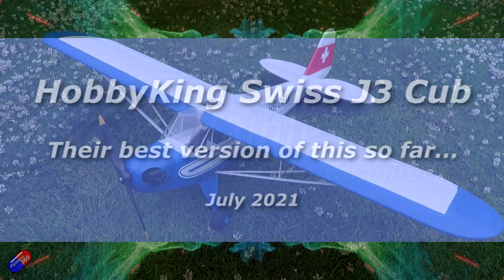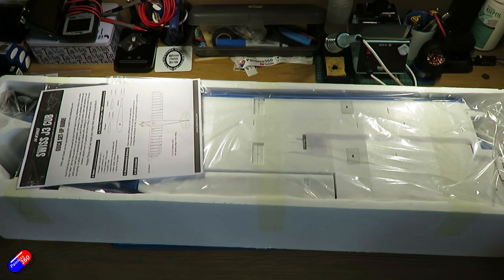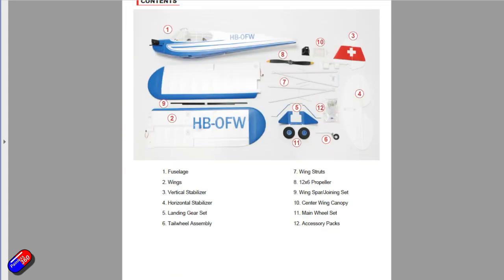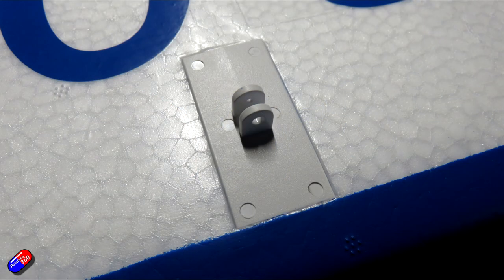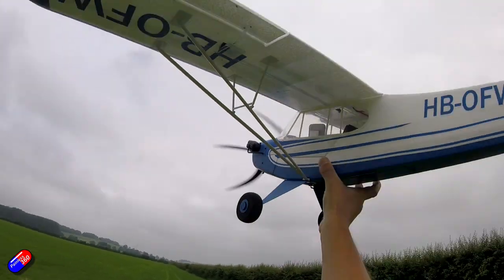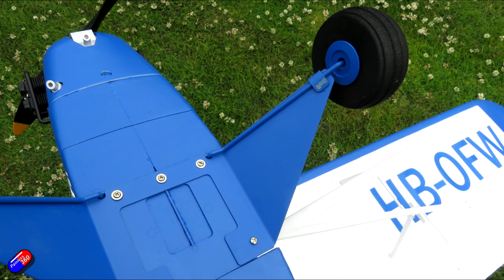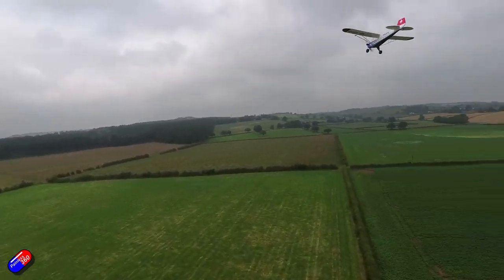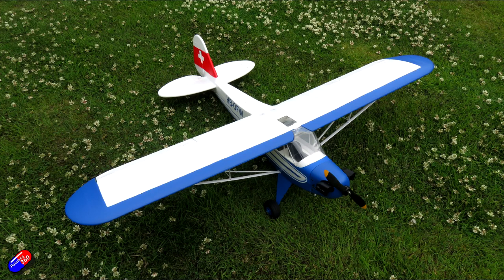Just Released! HobbyKing J3 Cub: Swiss edition